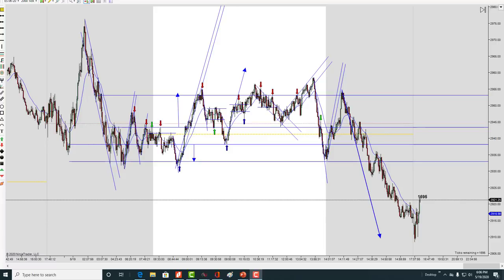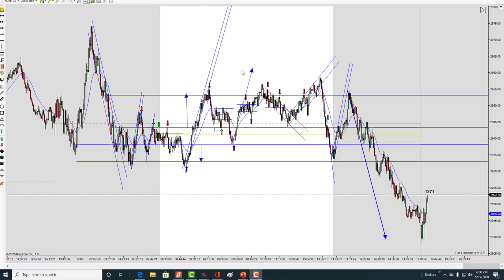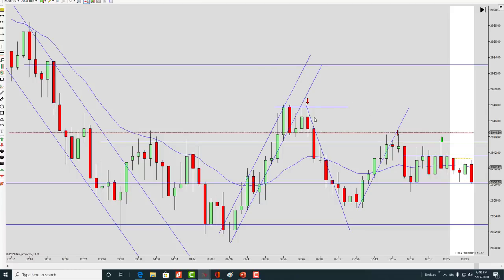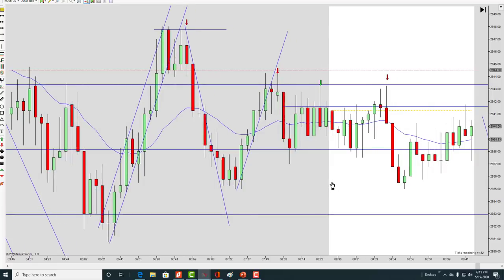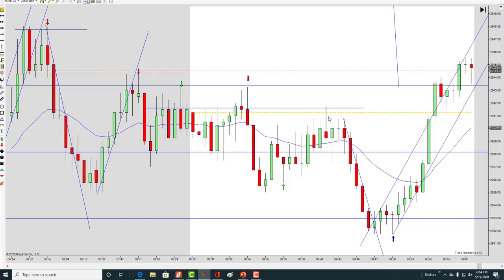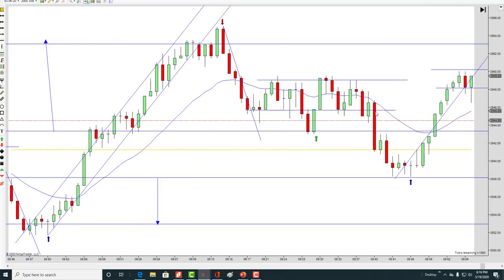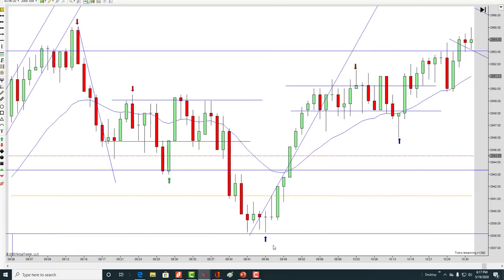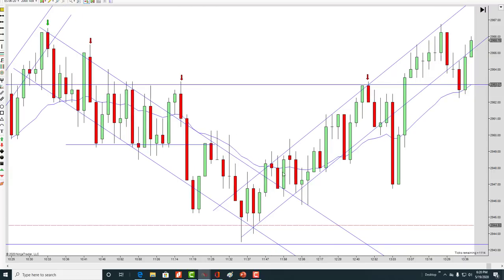Learn How To Day Trade With Price Action 05 19 2020